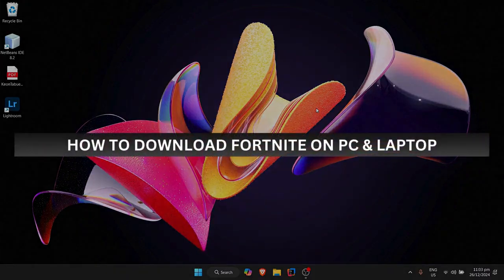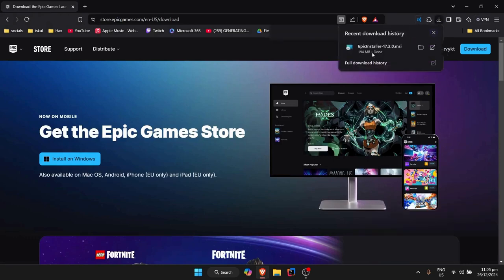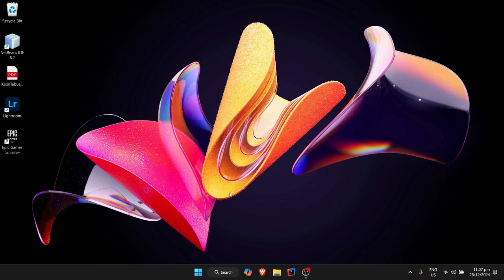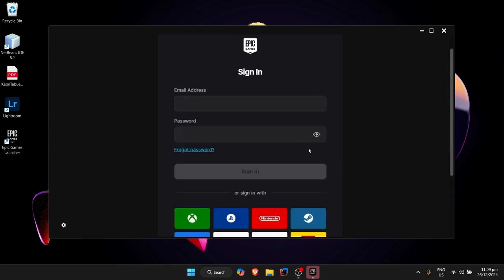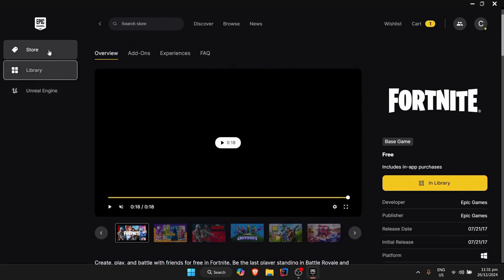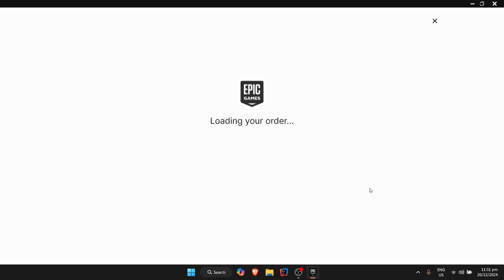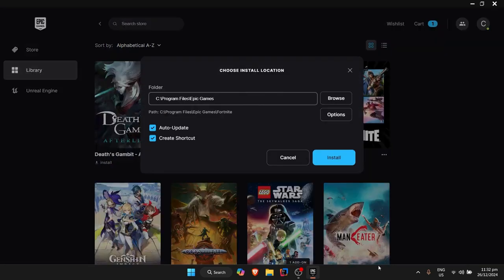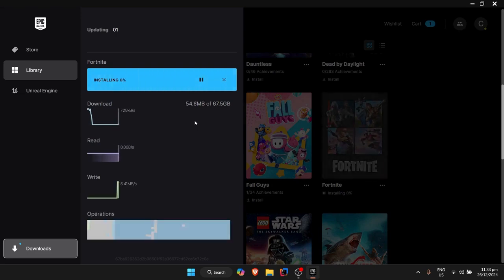How to Download Fortnite on PC and Laptop | Fortnite Tutorial (2027)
Ready to dive into Fortnite on your PC or laptop? Downloading and installing the game is quick and easy with the Epic Games Launcher. This tutorial will guide you through the steps to download Fortnite on your computer.

In this tutorial, you'll learn:
How to install the Epic Games Launcher on your PC or laptop.
Step-by-step instructions for downloading and installing Fortnite.
Tips for ensuring your system meets the requirements for smooth gameplay.

Start playing—follow these steps to download Fortnite on PC and laptop!